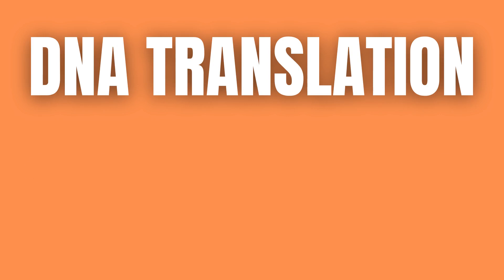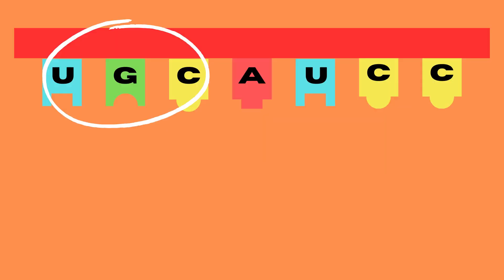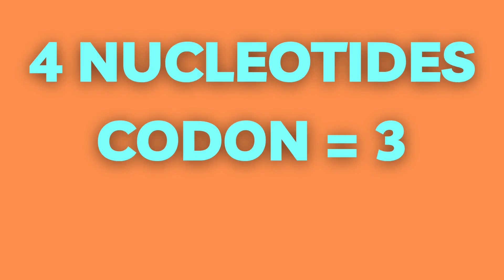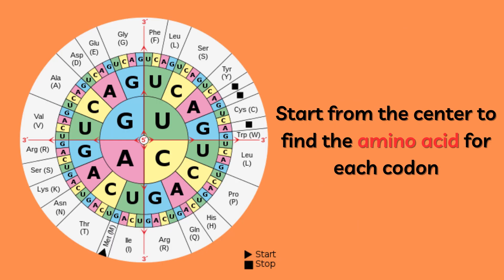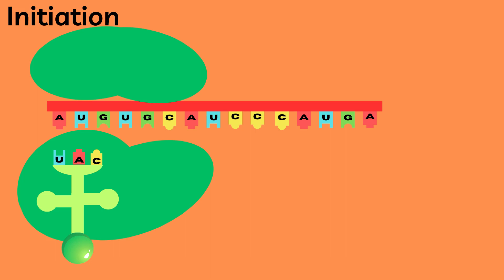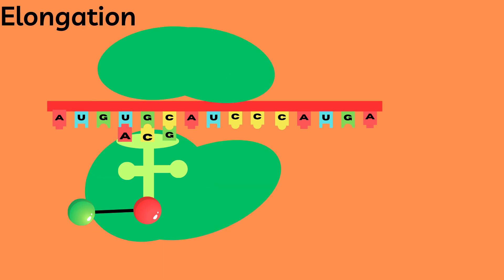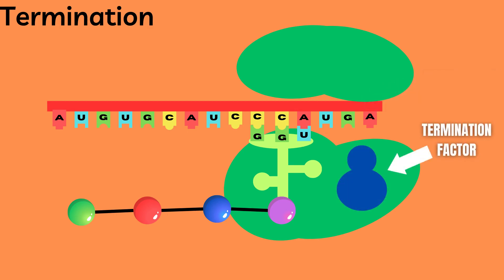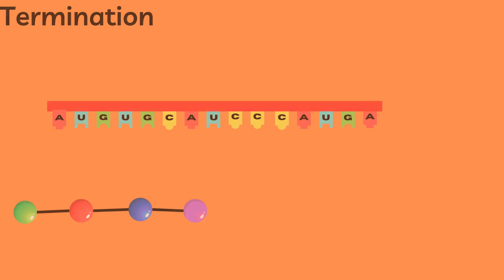Protein Synthesis (DNA Translation)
DNA translation converts the 4 letter nucleotide language of RNA into the 20 letter amino acid language of proteins. After DNA has been transcribed into mRNA, this mRNA moves from the nucleus into the ribosome where it gets translated. The ribosome consists of a small subunit and a large subunit.

Each triplet of mRNA is called a codon. Each codon codes for a specific anticodon, which in turn is attached to a tRNA. Also each tRNA is covalently linked to a particular amino acid. In other words, each codon, ultimately codes for a particular amino acid. As there are 4 bases and each codon has 3 letters, we can take 4^3 to get the total number of possible combination which is 64. As there are only a total of 20 amino acids, this is more than enough.

A codon table, such as the one shown on the screen, can be used to interpret what amino acid the mRNA will code for. It is read from the center outwards.

Translation is carried out in 4 steps, initiation, elongation, termination and disassembly:

1. During initiation, the two ribosomal subunits bind around the beginning of the mRNA strand. Then a tRNA, which carries an amino acid, enters the ribosome and with the help of its anticodon, binds to the first codon of the mRNA.
2. Elongation starts when a second tRNA binds to the mRNA, on the right side of the first, bringing with it the next amino acid which binds to the first amino acid through a peptide bond. Then the first tRNA is ejected from the ribosome and the ribosome shifts one codon to the right. Then the next tRNA binds on the right. This continues until a stop codon is reached.
3. Termination occurs once a stop codon is reached and when this happens a termination factor binds to the ribosome complex. This causes the chain of amino acids to be released.
4. Then the two ribosome subunits and the tRNA moves away from the mRNA in a process known as disassembly.